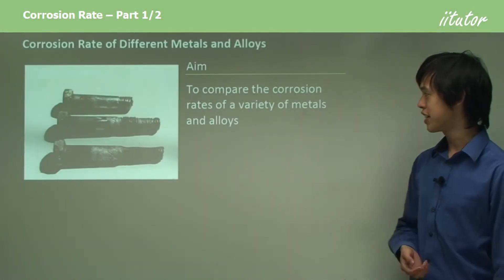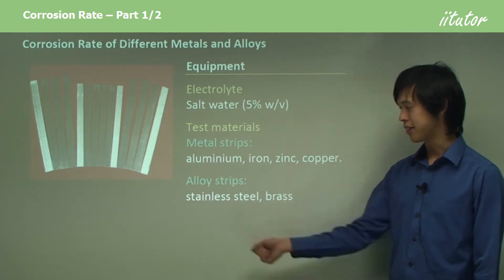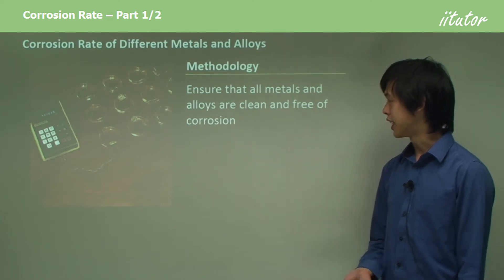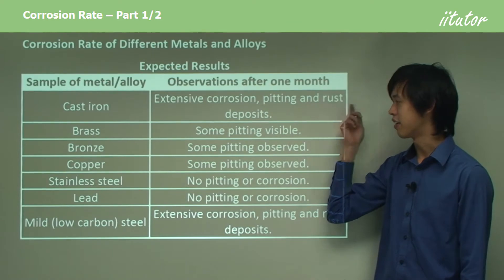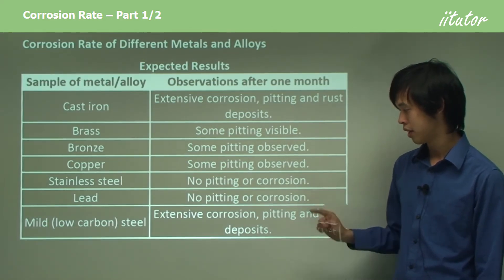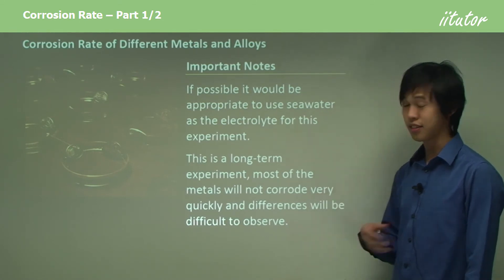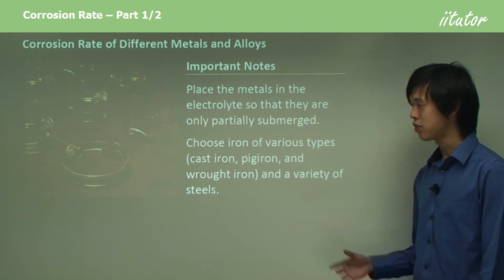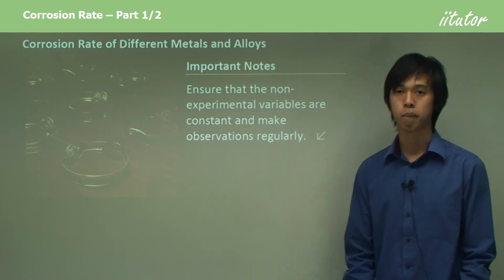Decoding Corrosion Rates in Saltwater | Metals and Alloys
🌊 Dive into the fascinating world of corrosion rates and discover which metals and alloys are built to withstand the challenges of a marine environment! In this comprehensive video, we'll walk you through an intriguing experiment conducted by a group of students to evaluate the corrosion resistance of various materials.

🔬 Experiment Setup:
Step into the lab as we explore how to conduct a corrosion rate experiment. We'll provide a detailed procedure, including the choice of materials, setup, and observation techniques.

🧪 Test Materials:
Get to know the cast of characters in this corrosion drama, including metal strips like aluminium, iron, zinc, copper, and alloy strips like stainless steel and brass. Each material has its own role to play in the salty solution.

📋 Procedure:
Follow the step-by-step instructions to ensure a successful experiment. Learn how to keep your materials clean, maintain a stable temperature, and prevent the saltwater from evaporating. We'll also discuss alternative electrolytes, including the potential use of seawater.

👁️ Observations and Results:
Discover the experiment's outcomes as we examine the observations after a month of exposure to the salt solution. We'll break down the corrosion patterns for each material, from extensive corrosion and rust deposits to pitting and minimal corrosion.

🤓 Understanding Corrosion:
Uncover the science behind corrosion rates and why certain materials excel in marine environments while others struggle to survive. We'll explain the key factors influencing these corrosion patterns.

🛠️ Practical Applications:
Explore the real-world implications of these findings. Learn how the results of this experiment can guide the selection of materials for vessels in a marine environment, ensuring durability and longevity.

📊 Reliability and Important Points:
Discover the best practices for making this experiment a success, including reliability-enhancing strategies, the choice of suitable materials, and the importance of maintaining consistent variables.

Whether you're a student embarking on a corrosion rate experiment or simply curious about the science of material degradation in saltwater, this video provides valuable insights and practical knowledge. Join us on this scientific journey to decode the mysteries of corrosion rates in the challenging marine world. 🌐🔍🌊

Electrolyte

Saltwater (5% w/v)

Test materials

Metal strips: aluminium, iron, zinc, copper.
Alloy strips: stainless steel, brass

Procedure

1 Ensure that all metals and alloys are clean and free of corrosion
2 Place each metal or alloy flat in a Petri dish with the saltwater so they are partially immersed.
3 Observe and record any changes to the surfaces of each material each lesson for several weeks.

Results and conclusion

From your observations, determine which metals or alloys may be best suited for use in vessels in a marine environment.

Reliability

Reliability can be improved by combining the results from all groups. It is important to keep the temperature as constant as possible and to prevent the saltwater from evaporating. This will require top-ups from time to time.

Important points

• If possible, using seawater as the electrolyte for this experiment would be appropriate. If not, the brine would be a suitable alternative.

• This is a long-term experiment, so get started early; most metals will not corrode very quickly and differences will be difficult to observe.

• Place the metals in the electrolyte so that they are only partially submerged (you should know that this will promote rapid corrosion).

• Choose iron (easy to obtain and quick to rust) of various types (cast iron, pig-iron, and wrought iron), steel (of a low grade such as mild steel and some structural steel), and a named alloy such as monel, Inconel, or Incoloy (from Pinches Alloys Australia).

• Ensure that the non-experimental variables are constant and make observations regularly.

Use the following information for the next FOUR questions.

A group of students set up an experiment to compare the corrosion rates of a variety of metals to identify those most suited for use in a marine environment.

Pieces of a number of metals and alloys, identical in size and shape, were placed in a dilute salt solution. After a month, they were examined for signs of corrosion.

The metals and alloys used were cast iron, brass, bronze, copper, stainless steel, lead and mild steel.